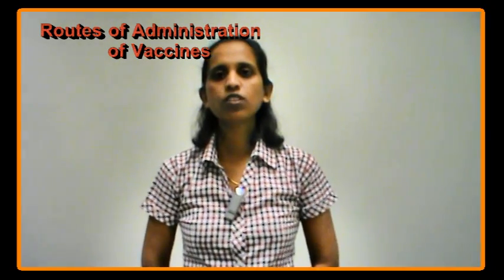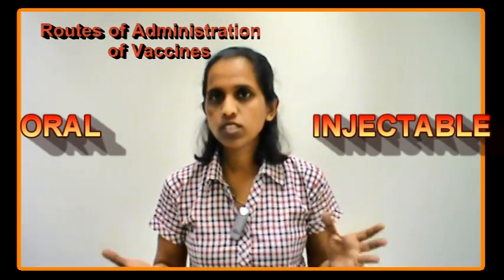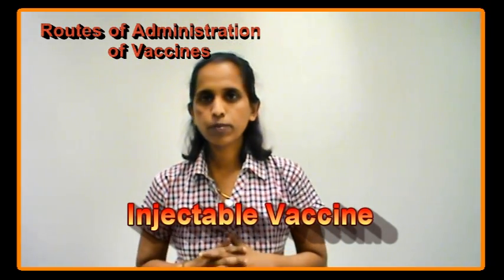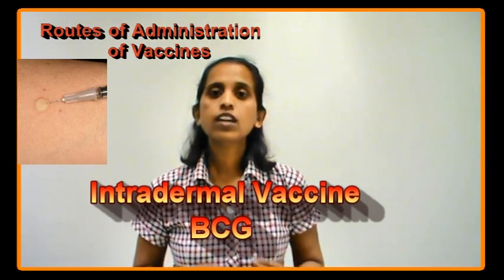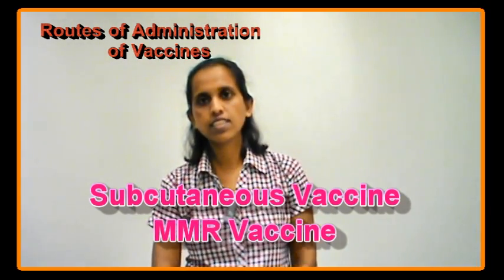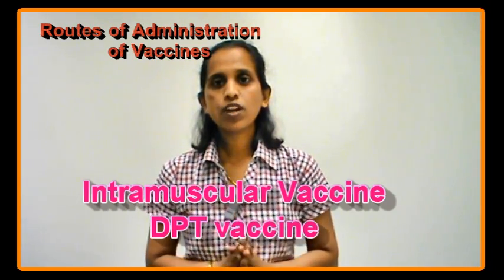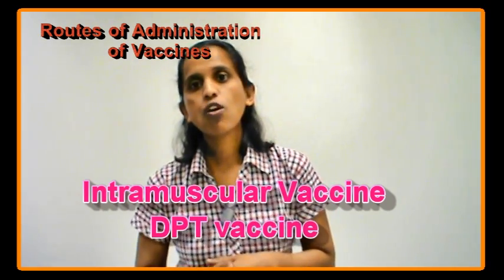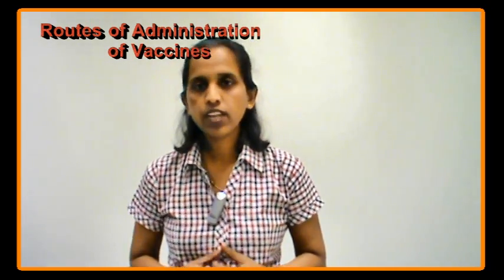Routes of Administration of Vaccines.......in nutshell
Oral Vaccines
Injectable Vaccine
Intradermal vaccines
subcutaneous vaccines
intramuscular vaccine
Intranasal vaccines